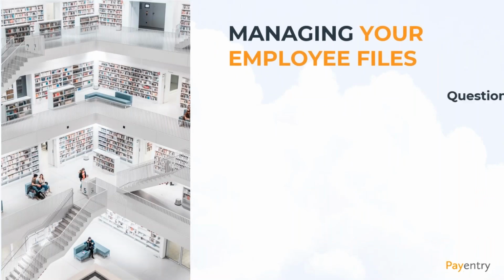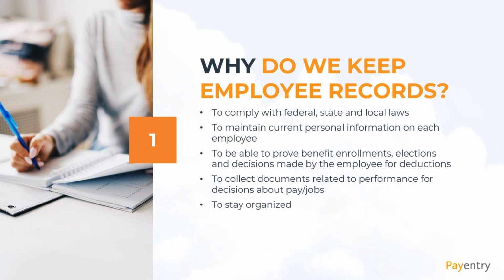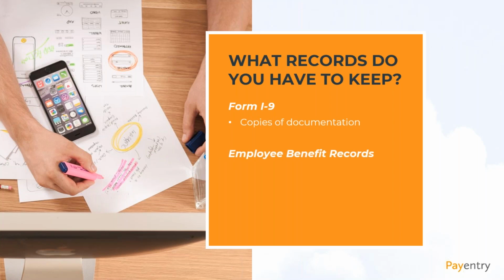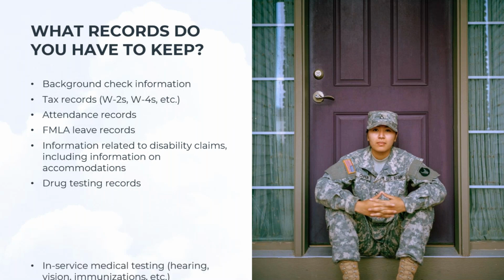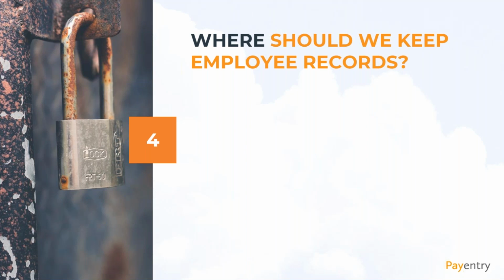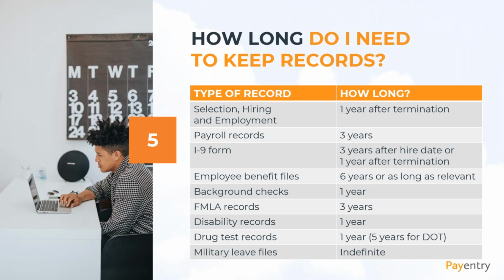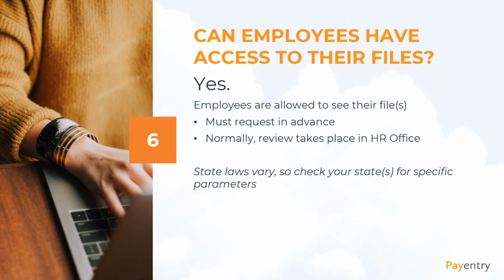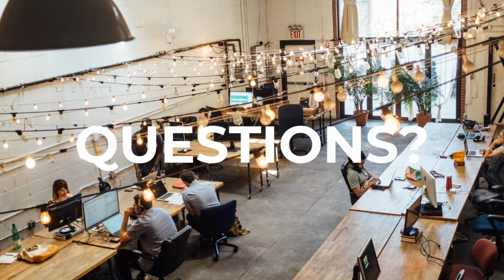Employee Files: What do I keep and how long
Recordkeeping requirements can be confusing given that there are numerous regulations that govern some aspect of employer recordkeeping and retention.  Not only do various federal agencies have their own recordkeeping requirements, but individual state and local statutes and regulations must also be considered.   Several key elements should be considered when developing, implementing and maintaining a workplace records policy.

Our HR Services professionals offer a wide array of expertise and resources.